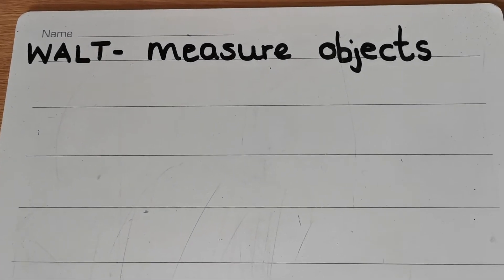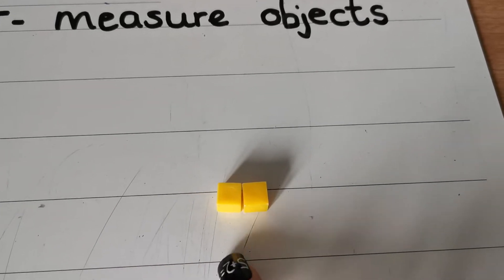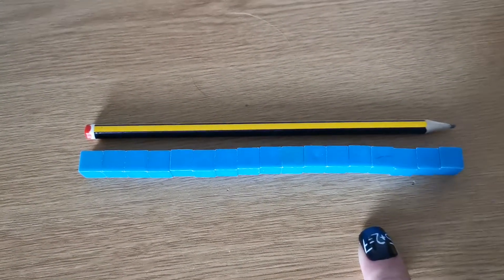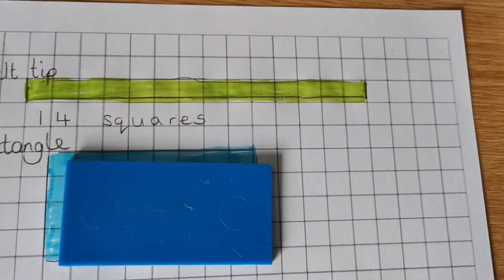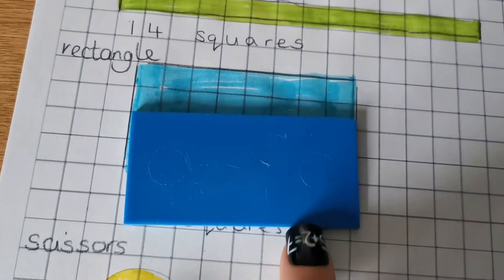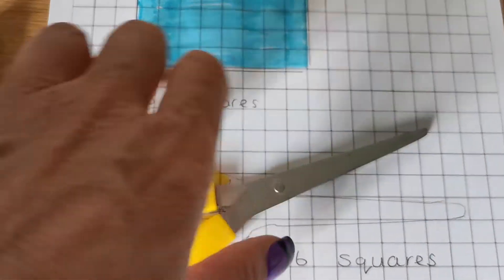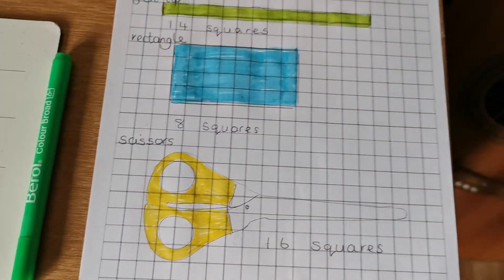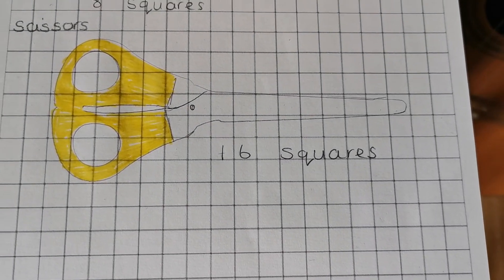Year 1 maths 29.1.21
Measuring using squares or cubes